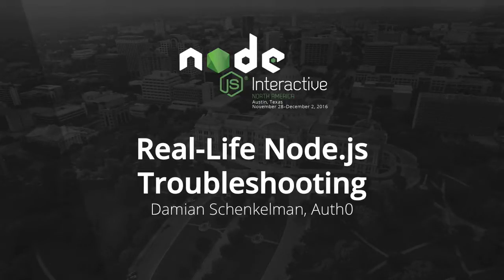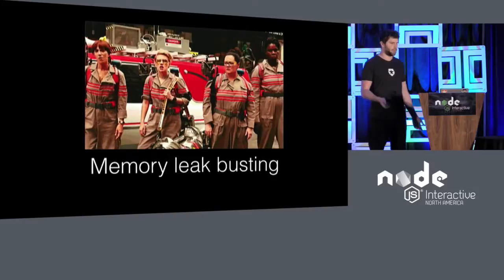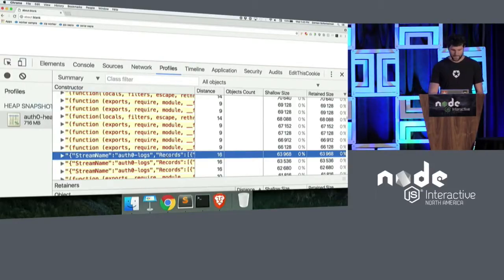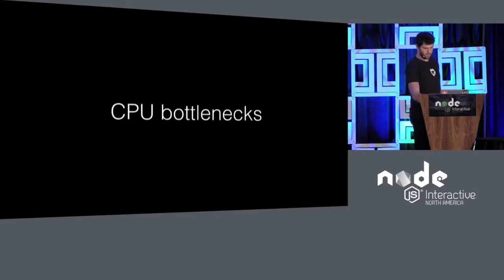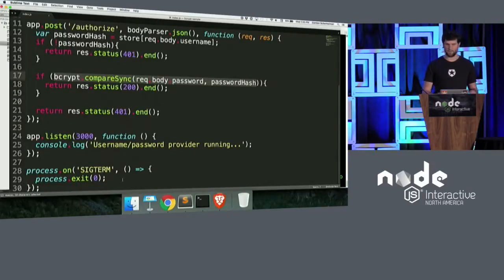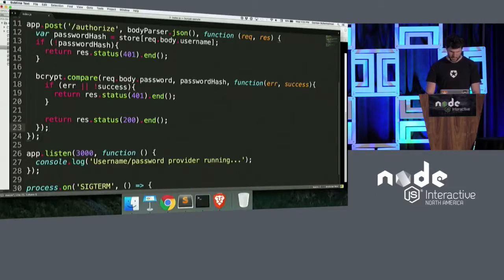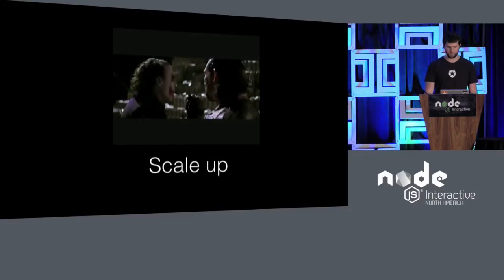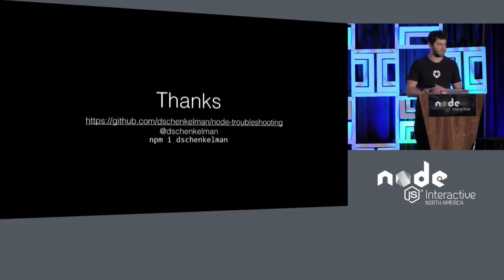Real-Life Node.js Troubleshooting by Damian Schenkelman, Auth0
Real-Life Node.js Troubleshooting - Damian Schenkelman, Auth0

When building a large enough set of services using node.js, there will be a point when you find that your application is suffering from performance or memory issues. When this happens, you have to roll up your sleeves, get your tools and start digging. This talk explains how you can use tools such as ab, flame graphs, heap snapshots and Chrome's memory inspector to find the cause of these. We will go over two real life issues, a CPU bottleneck and a memory leak, we found while building our services at Auth0, and also explain how we fixed them.